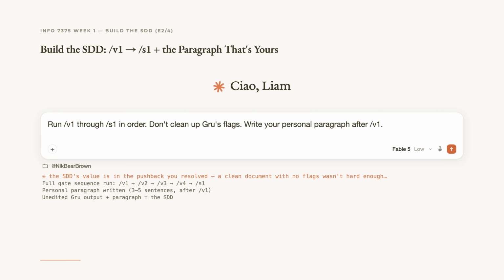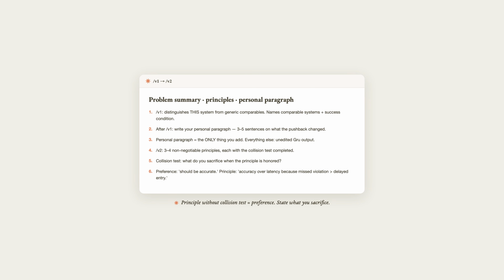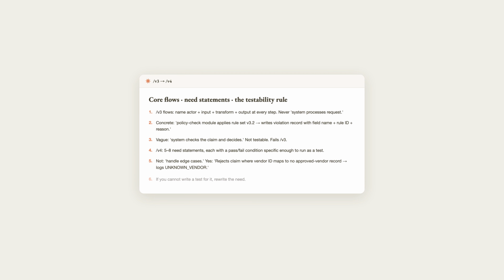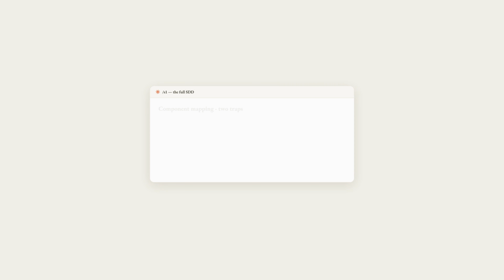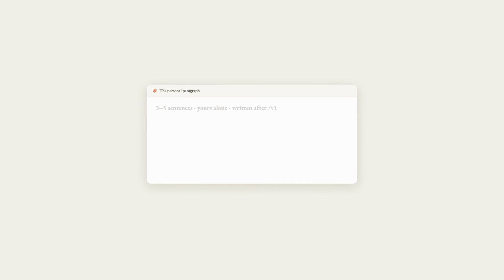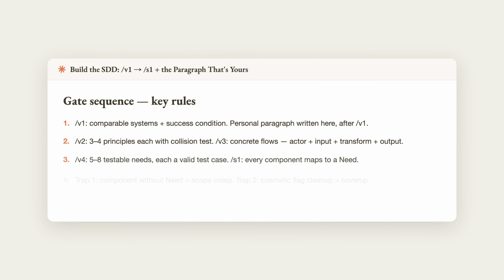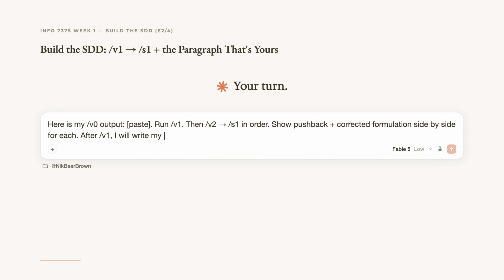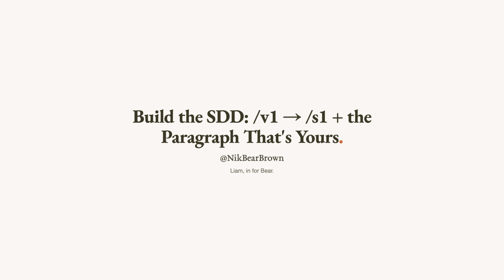Build the SDD: /v1 → /s1 + the Paragraph That's Yours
/v1 is the problem summary. It must distinguish this system from a generic one — which means it names comparable systems and states the success condition for this specific deployment. 'A system that flags insurance claims' does not pass /v1 if there are a dozen comparable systems. Your /v1 must say what makes this system's success condition different from those. After /v1 passes, write the personal paragraph before running /v2. Three to five sentences in your own voice: what Gru's pushback changed about how you understood the problem. This is the only thing you add to the SDD — everything else